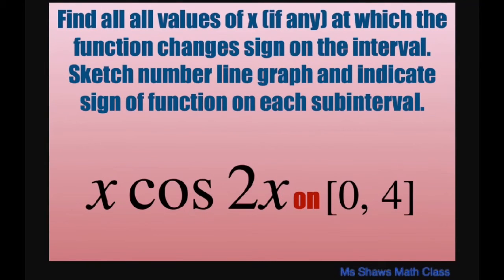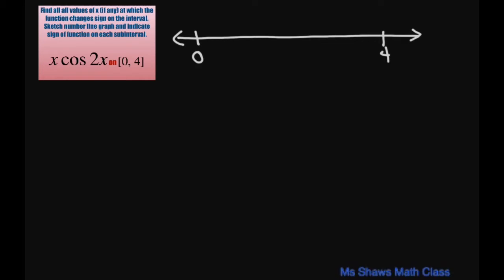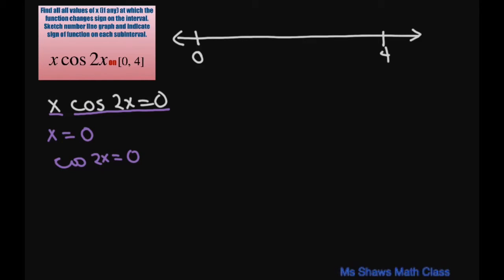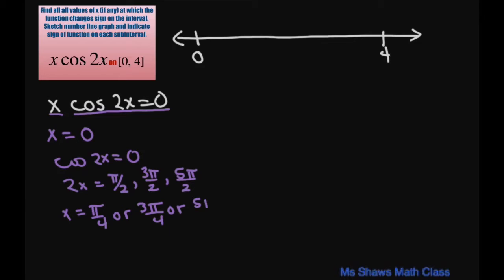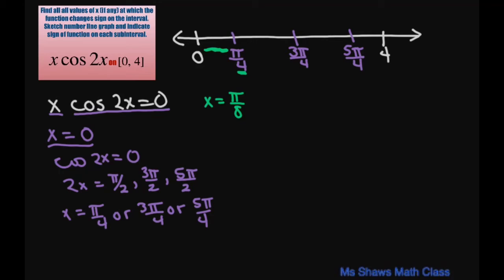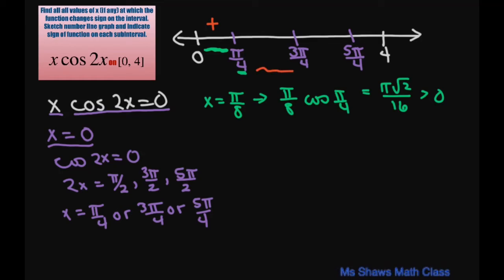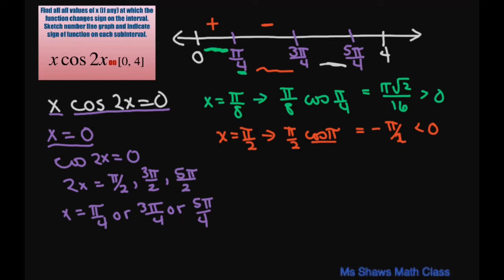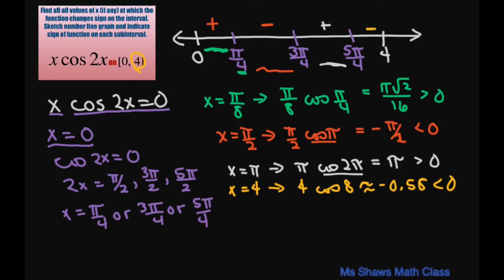Find values of x where function changes signs. Graph and show sub intervals x cos 2x on [0, 4]